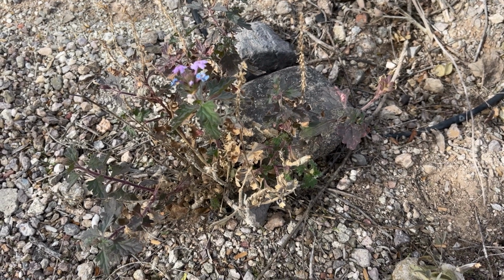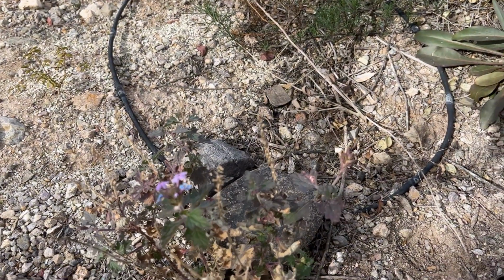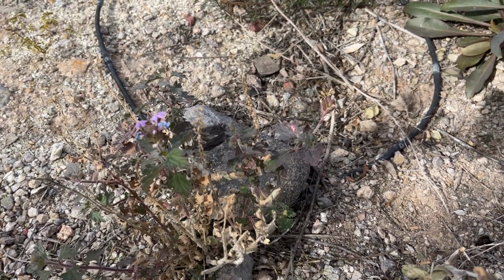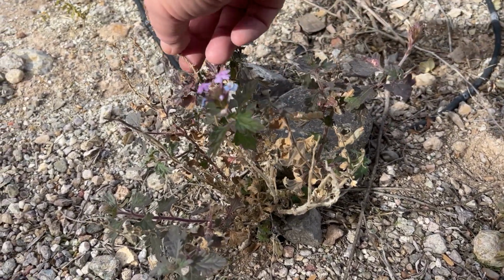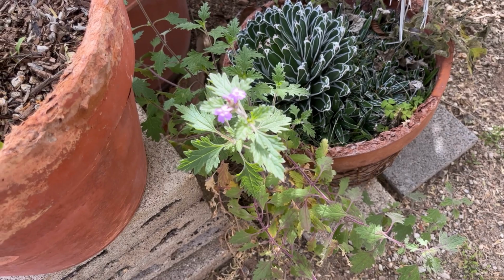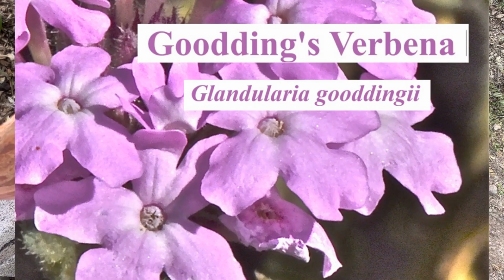Winter Flowering Native Plant 🌞 Gardening With Soule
🌸 Today we look at the lovely native Gooddings verbena (Glandularia gooddingii), also called desert mock vervain and a number of other common names.

🌸 In the video I mention my "Plant Data Sheets" - these are downloadable guides to growing the plants.  I create this high quality content specifically for the folks on my Gardening With Soule membership site.

🌻 I am here to help you succeed with your gardening goals!

Dr. Jacqueline Soule is a garden writer with over 5000 published columns and a number of books.  She has been giving classes on gardening for several decades.  She shares helpful desert gardening tips and tricks:

🌞 The motto of Jacqueline & Gardening With Soule is “so that you can  succeed with your desert gardening goals.”
So we do hope you will find this video useful – and will consider joining the Gardening With Soule Monthly Membership, hosted on the  NewZenler course site.

Do you want to host classes yourself?  I tried two other class sites and almost gave up.  🍀 Third time WAS the charm!  I am so glad I found NewZenler!  They make everything easy with easy to follow videos explaining every step of the way, plus they are there if you need them – and they offer numerous fantastic “Bootcamps” and “Challenges” where you can get started on the different components of building a course, or marketing it – or learning to make YouTube videos!  Here's a link to check them out.

🏡 But back to the garden - if you are hesitant to join my club just yet – come on over to the Gardening With Soule Facebook page for short posts (almost) every day